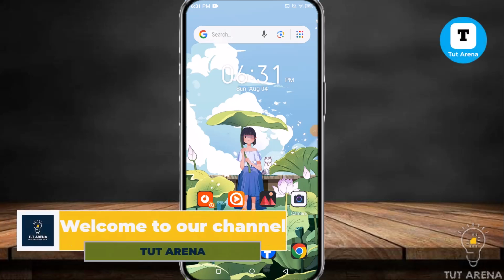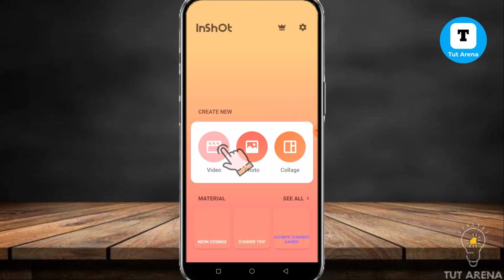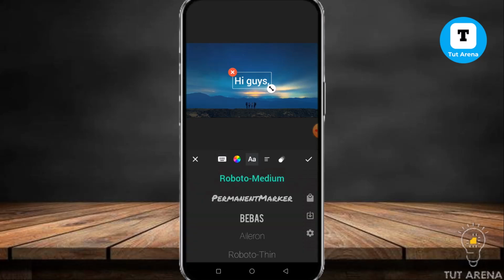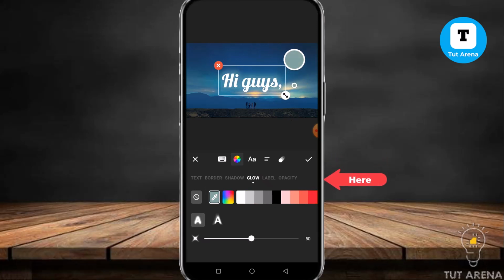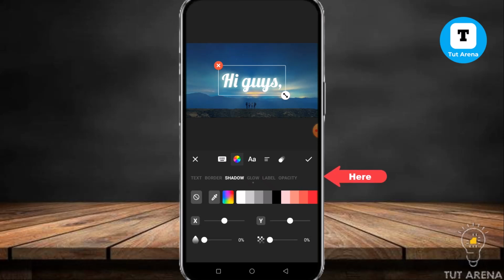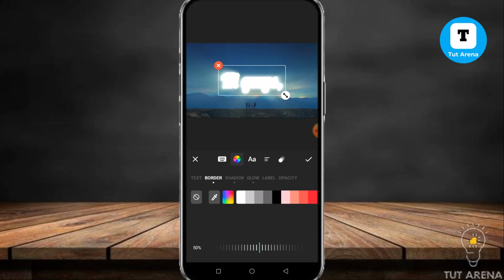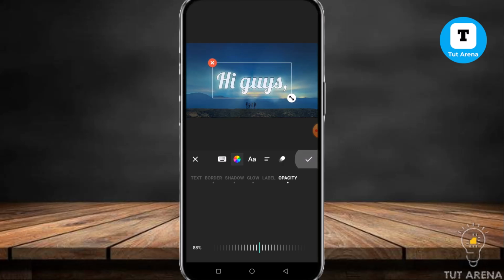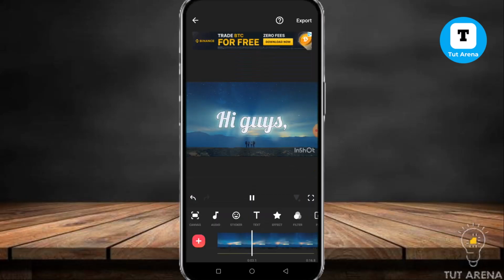How to add Glowing Text Effect by using InShot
In this tutorial, we'll show you how to add a glowing text effect using InShot, a versatile mobile video editing app. We'll walk you through the steps to create and customize glowing text, from selecting the right font and color to applying the glow effect and adjusting its intensity. By the end of this tutorial, you'll be able to enhance your videos with eye-catching glowing text that stands out.